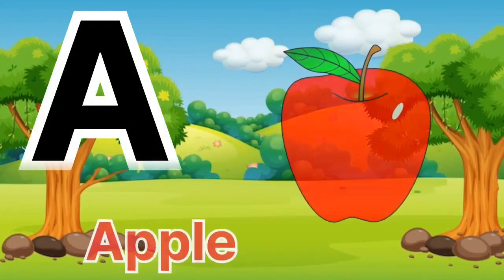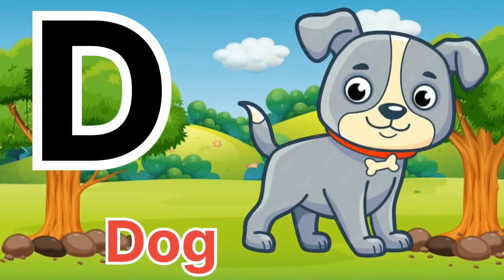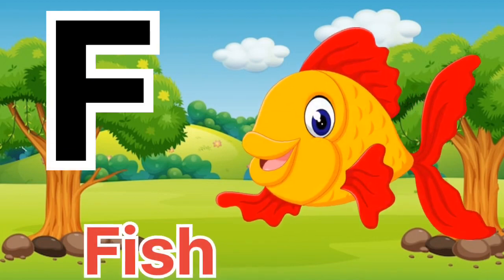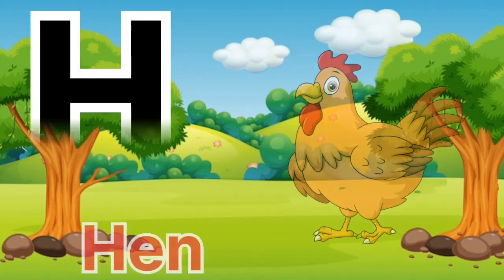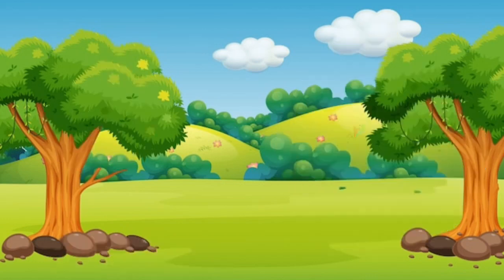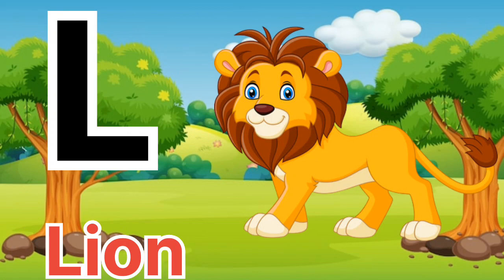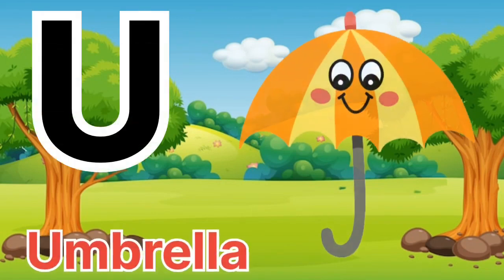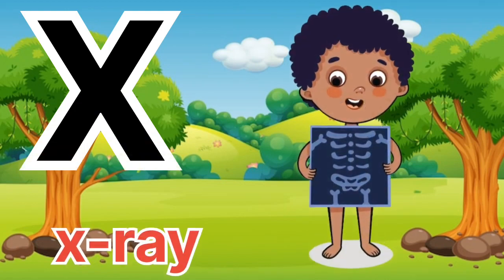One_two_#three,_1_to_100_counting,_ABCD,_learn_to_count,_A_FOR_APPLE,_alphabet,_A_TO